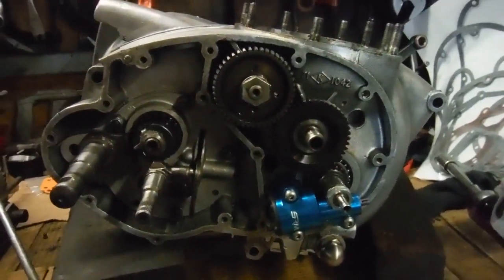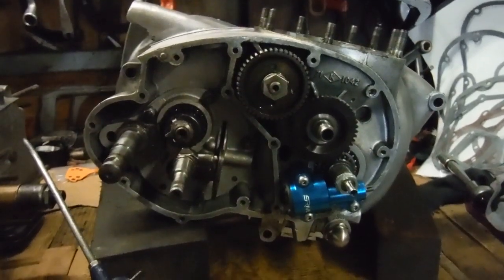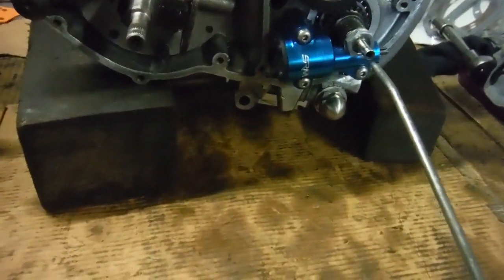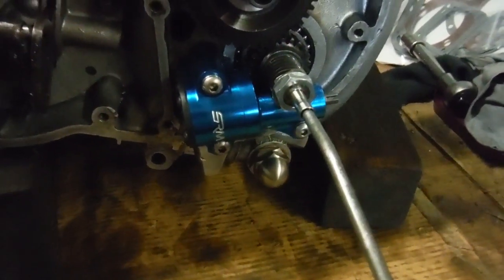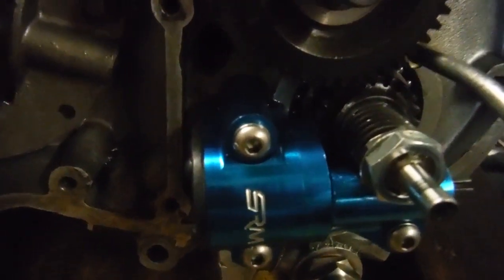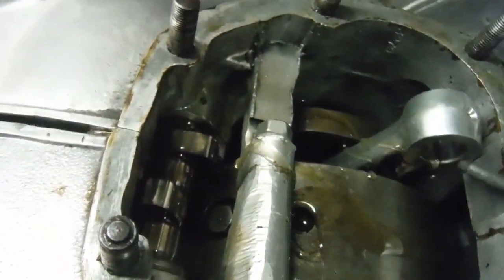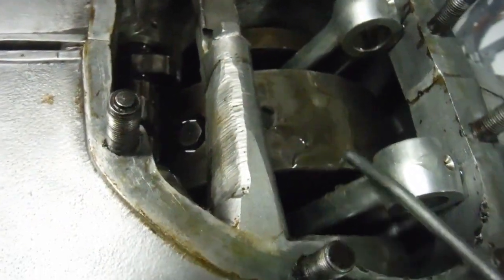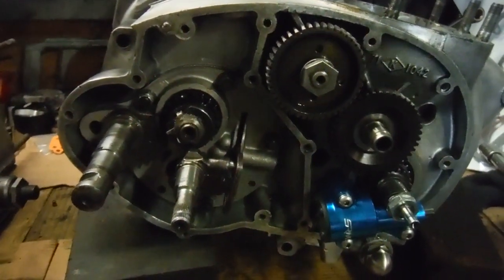BSA A65 - another one! - engine jigsaw puzzle 5 Timing side ready for fitting cover.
This project finally looks like it is making some decent progress. Here, it is ready for the inner timing cover to be fitted, now the sludge trap is full of oil.